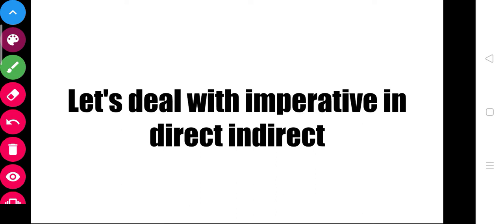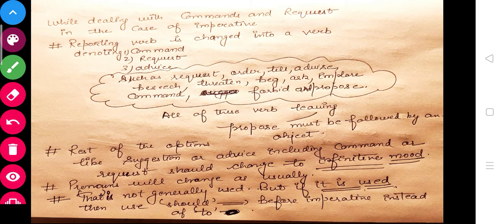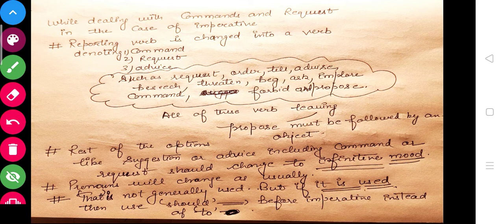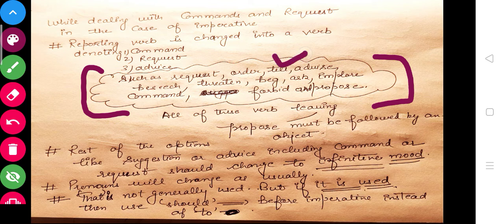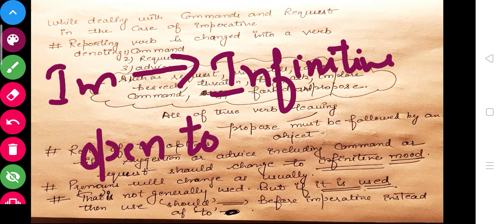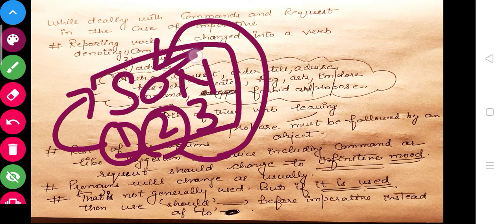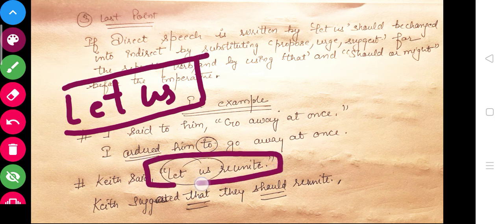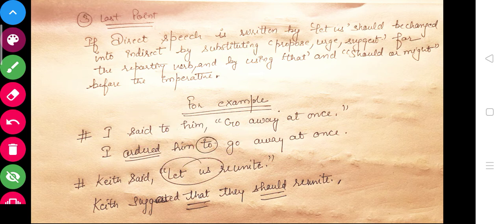how to change from imperative to infinitive mood in direct and indirect